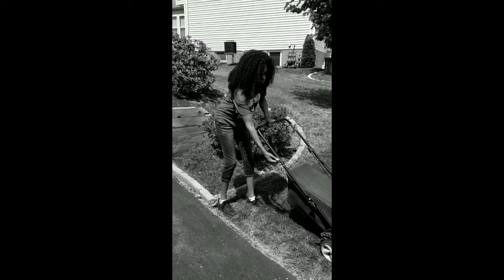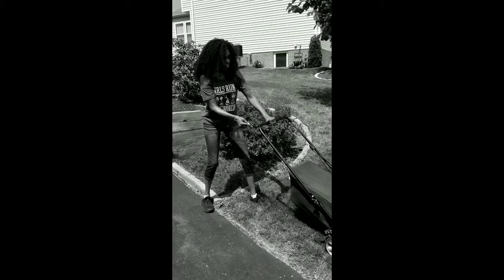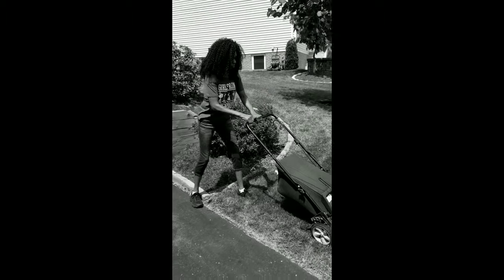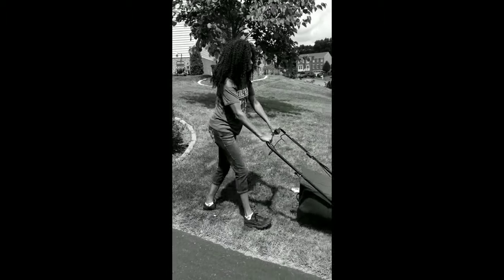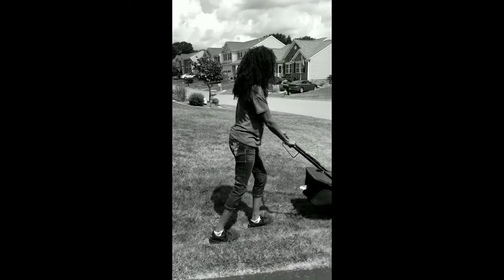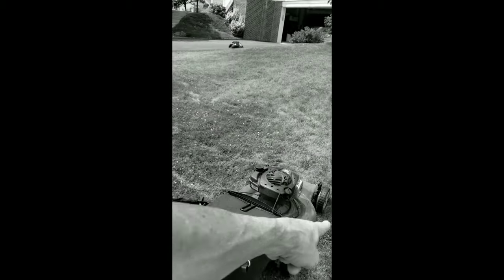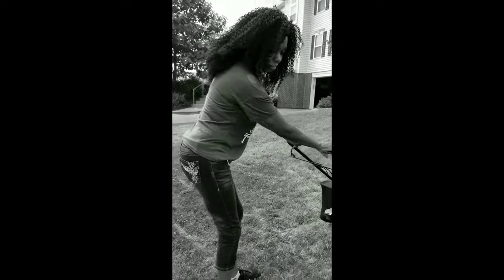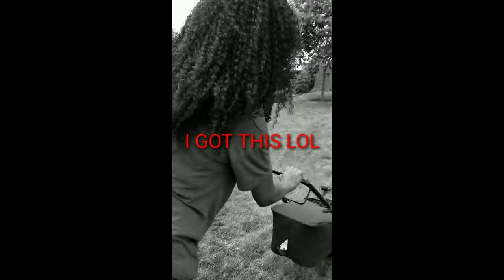FIRST TIME CUTTING GRASS! 🤣🤣🤣🤣💥